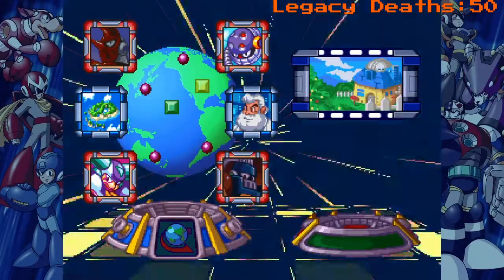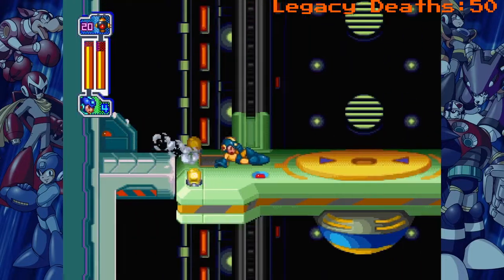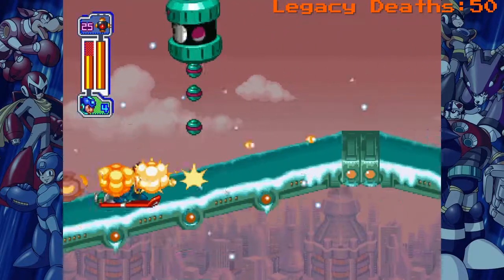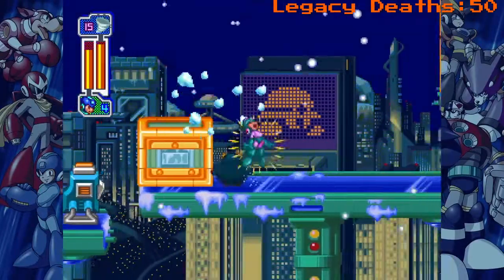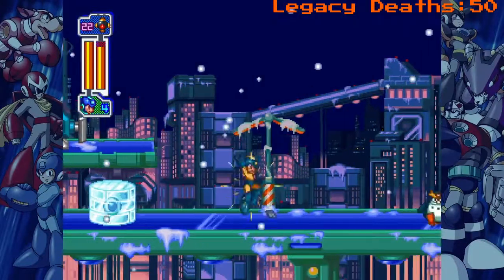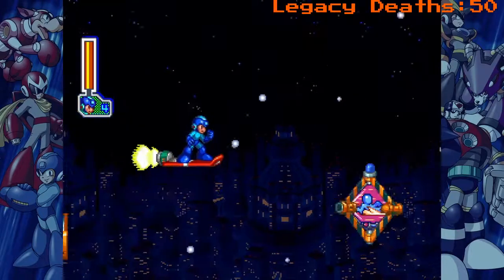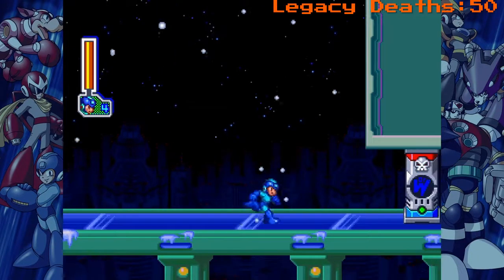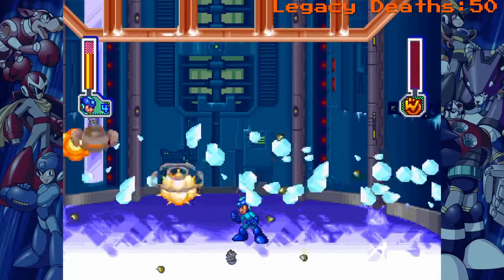Mega Man Legacy Collection 2 Playthrough Pt.19- Frost Man Stage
We take on the infamous jump, jump, slide, slide, segment of Mega Man 8 in Frost Man's stage. Surprisingly enough I manage to get through them with no problem considering my luck with these types of things, but hey maybe that just cause I have done them quite a bit back in the day. Enjoy :)